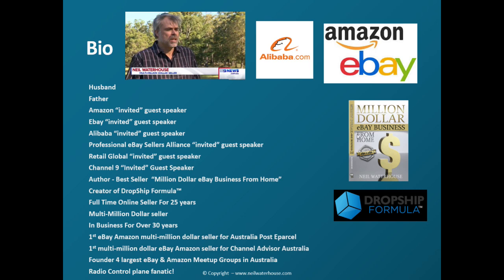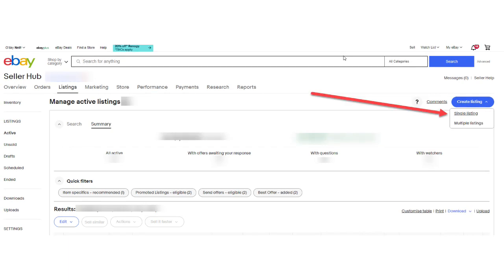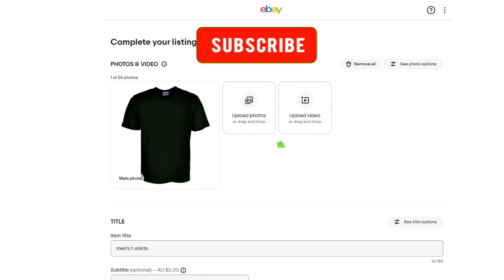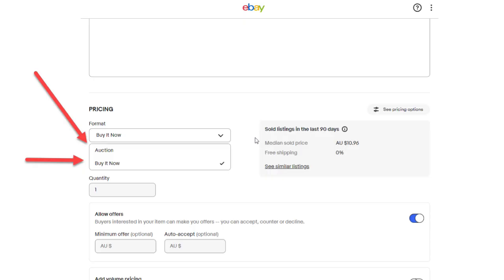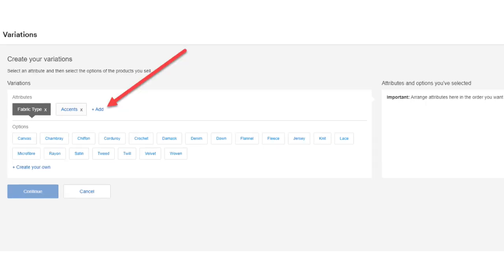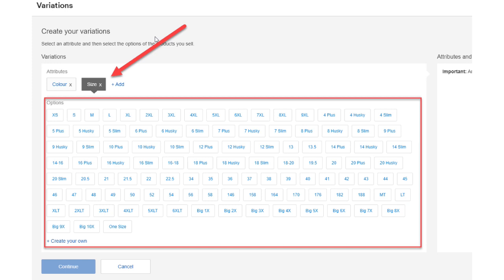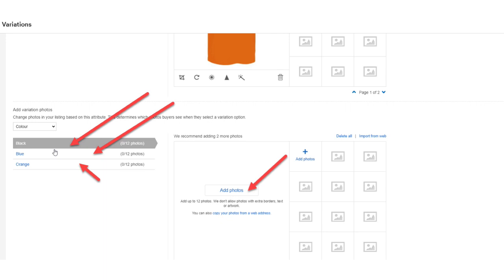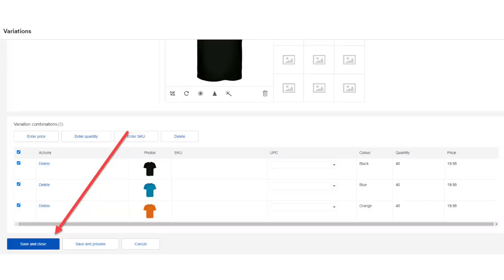How To Add Variations To Your eBay Listings - STEP BY STEP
This week's video is a step-by-step, showing how to add variations to your eBay listings.

✅ How and where to get low-cost overseas staff from $1 per hour for your eBay, Amazon or Shopify business

✅How to see Dropship Suppliers' Best Selling Items!

✅ Keyword Research - How to find the HOTTEST keywords that buyers are using

Video Overview
0:00 Intro
00:20 eBay multi-variation example
00:40 How to create a new eBay listing
01:05 eBay categories
01:25 eBay condition of item
01:42 Not seeing eBay variations button
02:04 How to setup an eBay store
02:15 eBay variations do not work with auction listings
02:46 How to add eBay variations
03:59 How to add eBay variation photos
04:50 How to optimise eBay listings